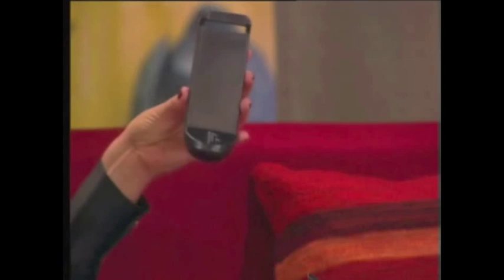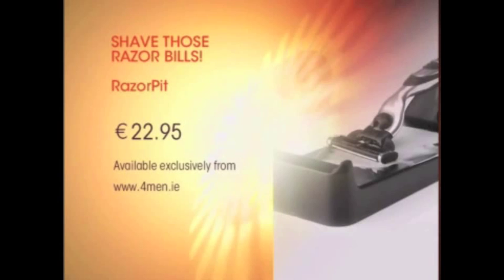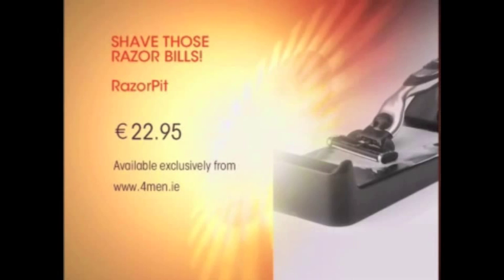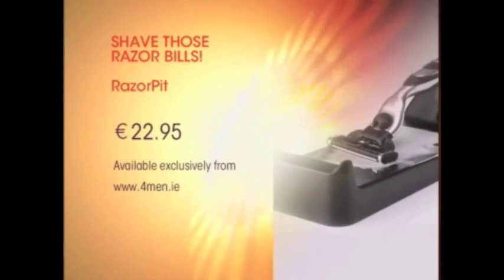RazorPit Review - TV3 Ireland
A TV-show where the RazorPit - Razor blade sharpener was reviewed. The RazorPit is a razor blade sharpener that sharpens your razor blade by removing the coating of dirt that is left on the razor blade.